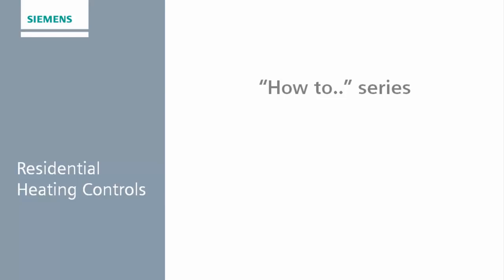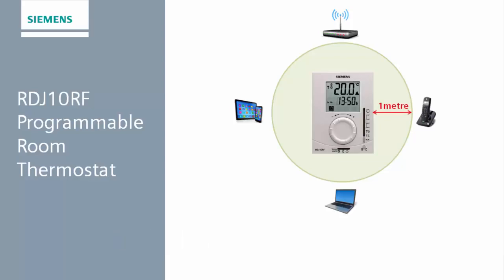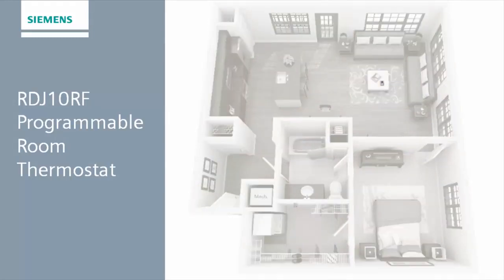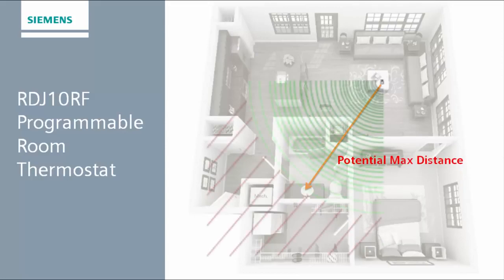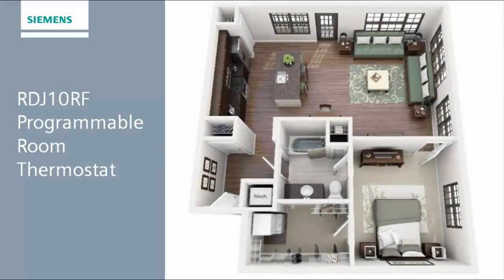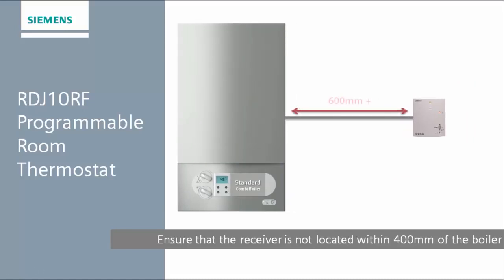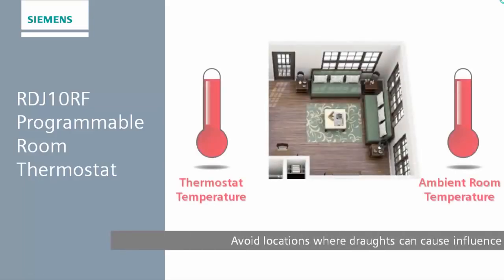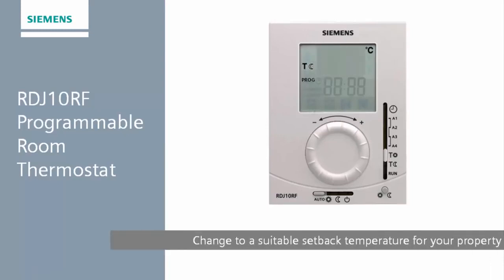RDJ10RF - Troubleshooting Guide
Troubleshooting Guide RDJ10RF